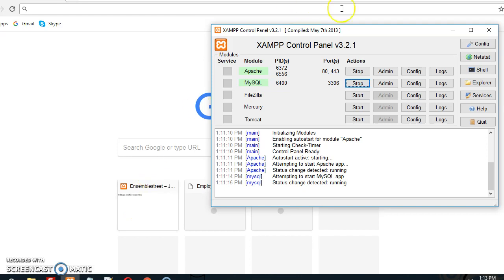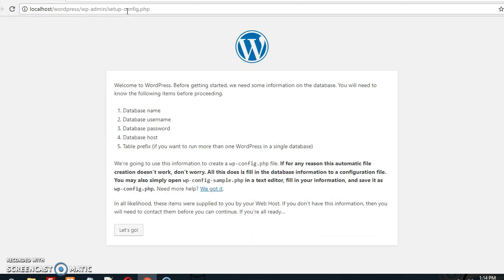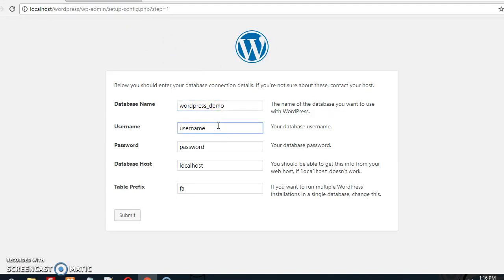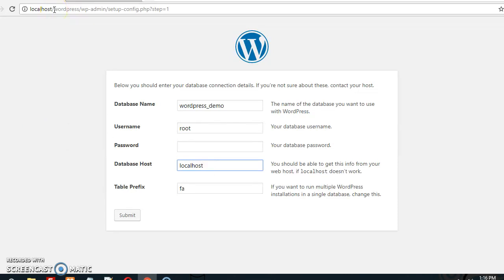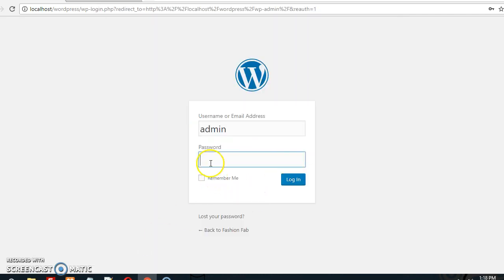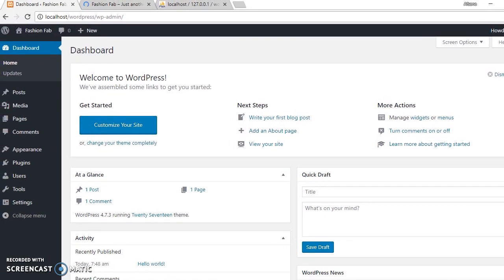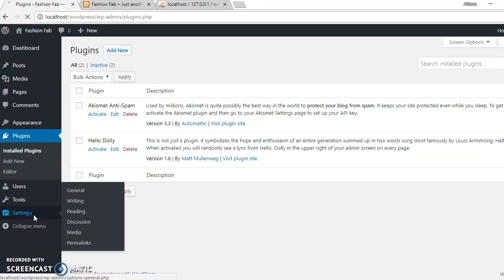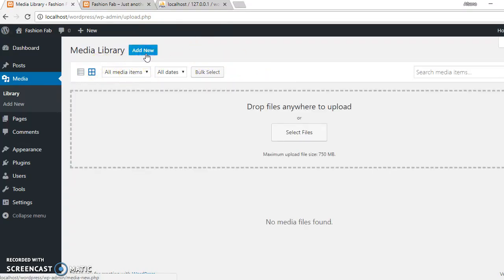How to install wordpress and explain basic admin Part like page creation etc